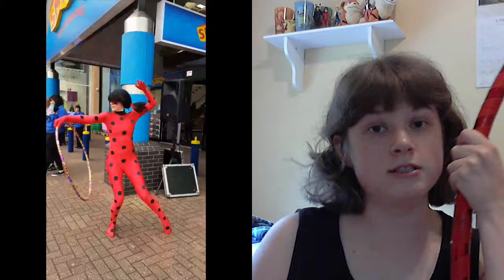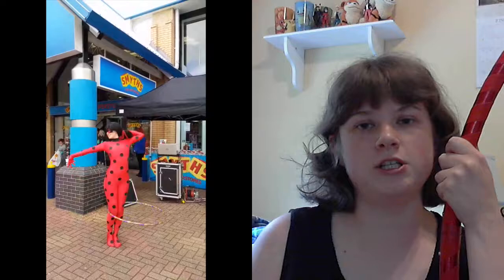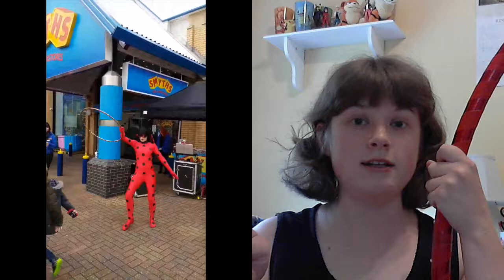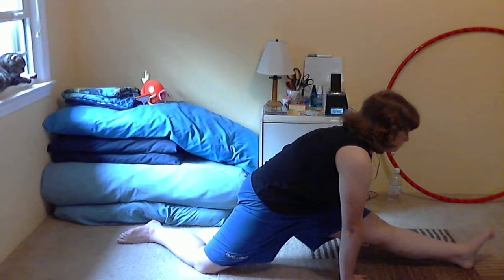HARDCORE FIDGET SPINNER | Wolfie's Hula Hoop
Fidget Spinners: Go BIG or Go Home. Also, I told you I could do a split.

And "Face in the Crowd" is supposed to be "Face in A Crowd" in the credits: I screwed up.